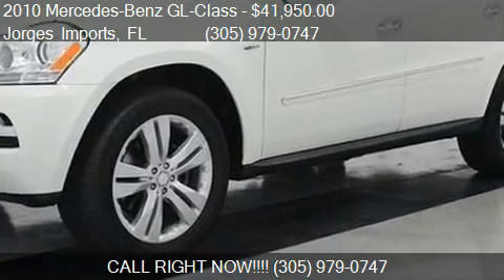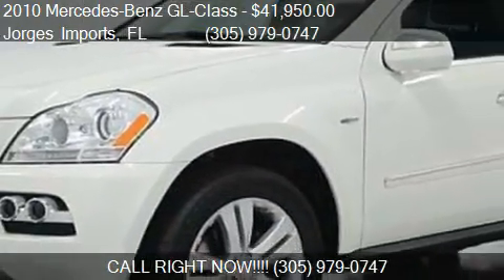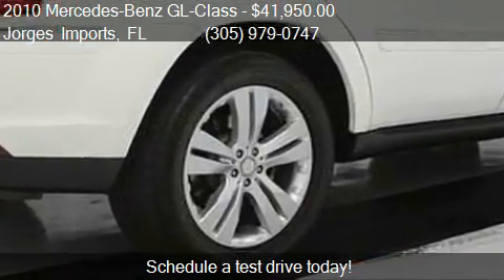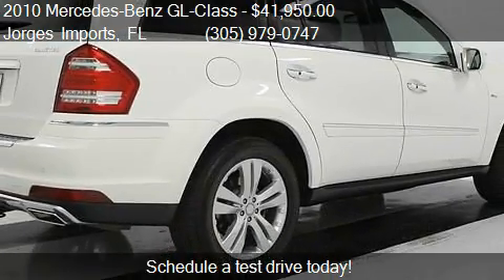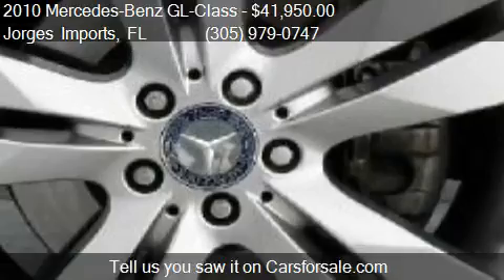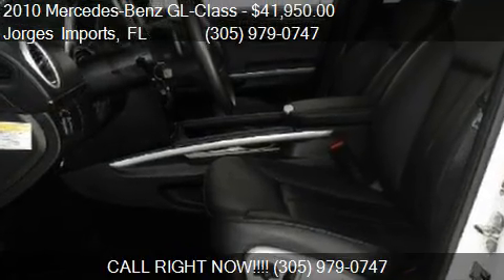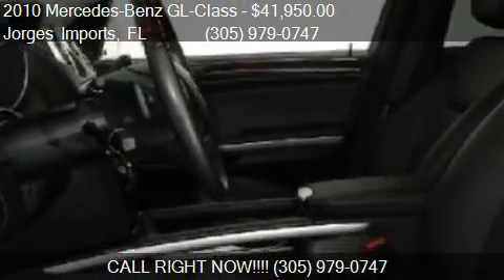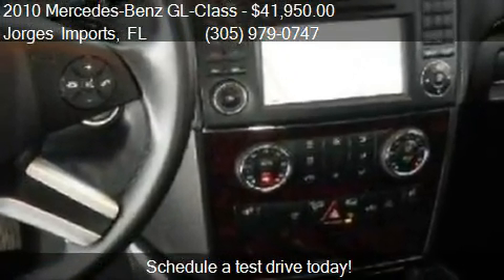2010 Mercedes-Benz GL-Class GL350 BlueTEC - for sale in Miam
Jorges Imports
4101 S.W.74th Court

Come test drive this 2010 Mercedes-Benz GL-Class GL350 BlueTEC for sale in Miami, FL.

navigation System Keyless Go
Power Liftgate Parktronic
Rear View Monitor
Complete Options[-]
PARKTRONIC Wood/Leather Steering Wheel
Trailer Hitch - 7,500 lbs. (Class IV) Pre-Wiring for Rear Seat Entertainment
P2: Premium II 115V AC Power Outlet
iPod/MP3 Media Interface Cable RearView Back-Up Camera
Autodimming Mirrors Pwr Dr Seat and Steering Column w/Memory Pkg.
Pwr Telescoping and Tilt Steering Column Power Folding Mirrors
COMAND w/Navigation and Voice Control HD Radio with SIRIUS Satellite Radio and Real Tim
iPod/MP3 Media Interface harman/kardon Sound System w/Dolby 5.1